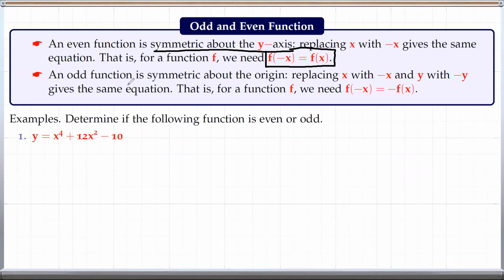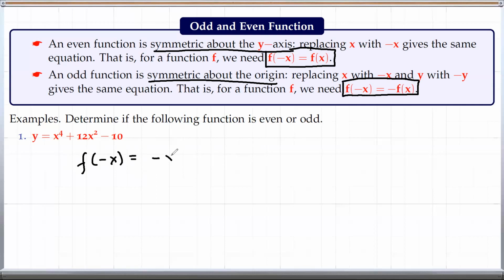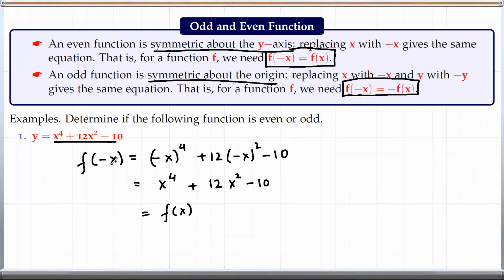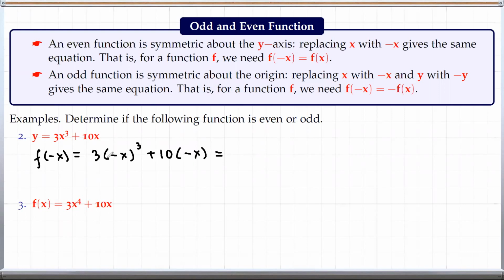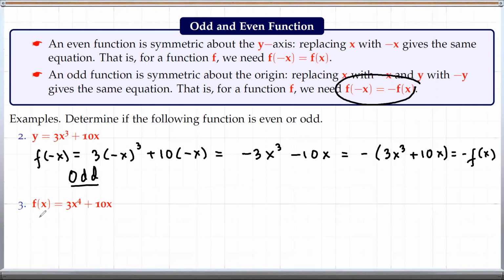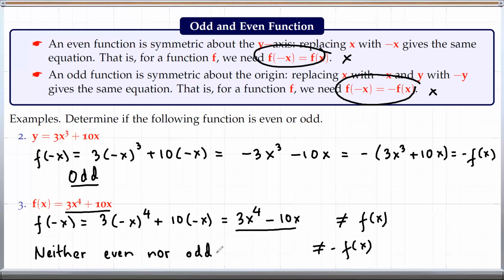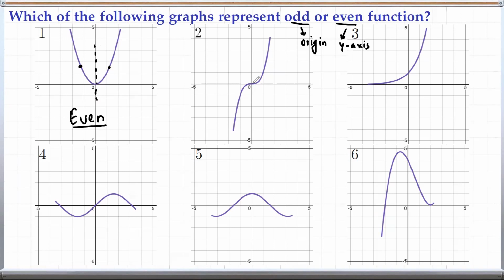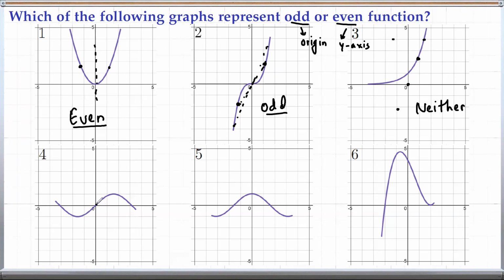Odd and even functions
In this video, we talk about odd and even functions. We look at examples of deciding if a functions is even or odd with equations and graphs given.